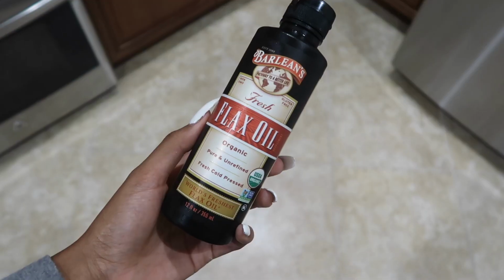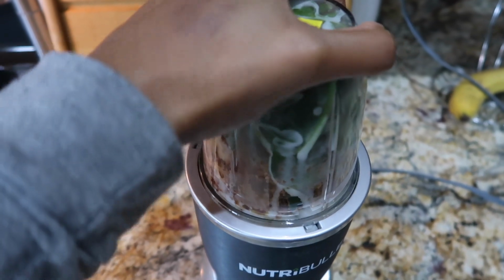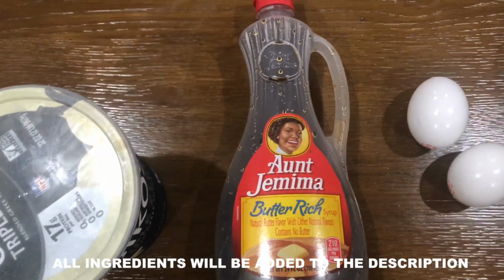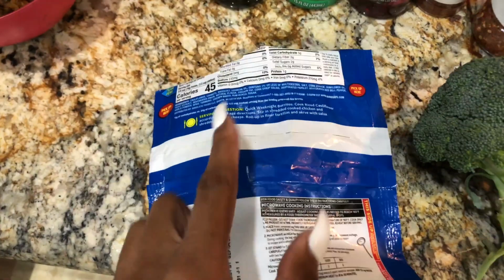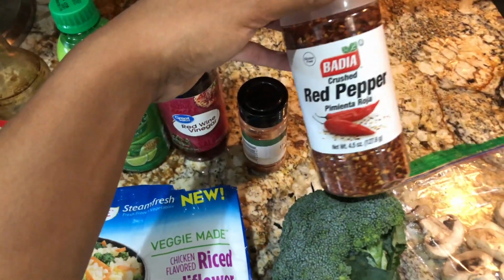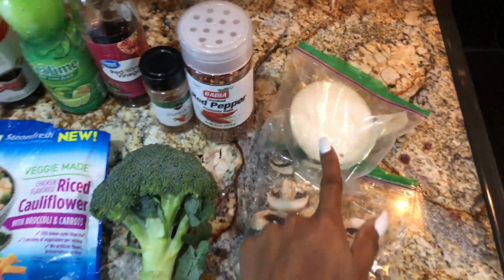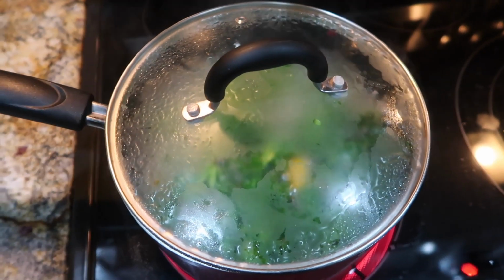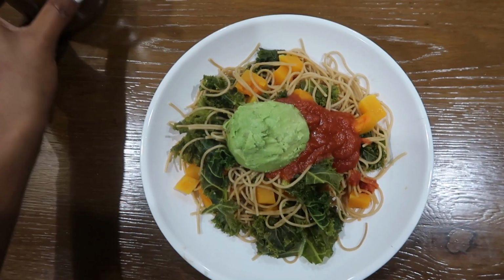What I Eat | Feb 2020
✭︎Poshmark/ Shop My Closet !

MAPLE SYRUP in replacement of vanilla extractLIME JUICE in replacement of baking sodaVANILLA GREEK YOGURT instead of plain*blended my oats in blended for smoother consistency bar

MEAL #2
Riced Cauliflower - 1 Cup
Broccoli- 1/2 cup
Mushrooms- 1/2 cup
Onions - 1/2 cup
Soy Sauce - 2 TSB
Red Wine Vinegar
 Lime Juice

MEAL #3
Whole Grain Pasta
Kale
Butternut Squash
Red Pasta Sauce
1/2 Avocado